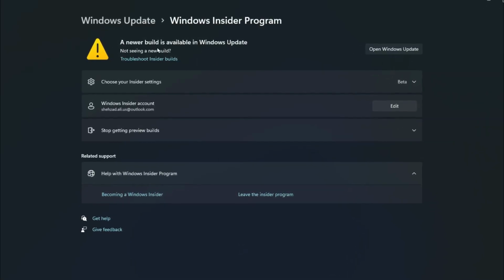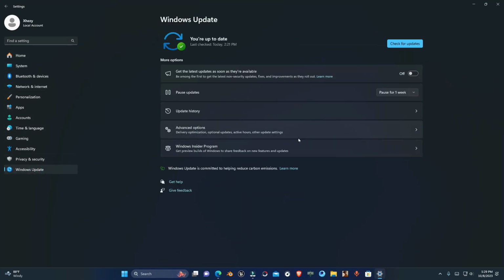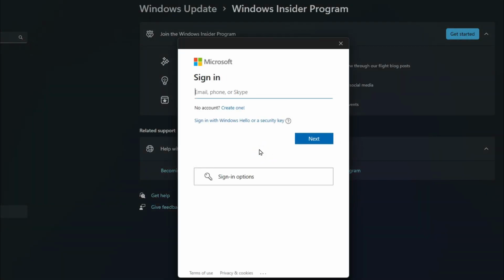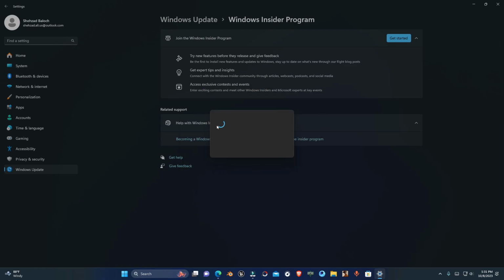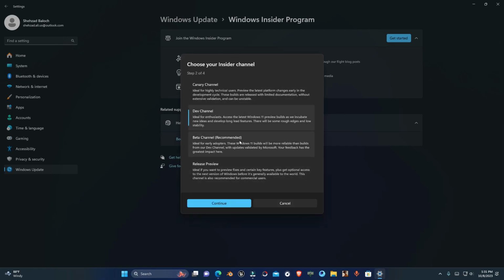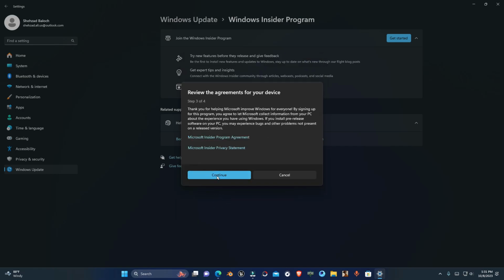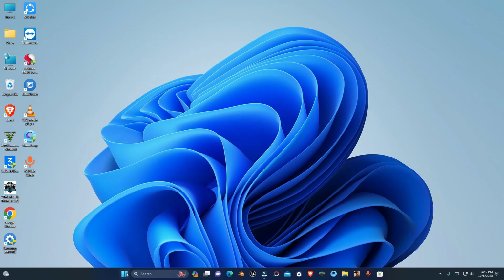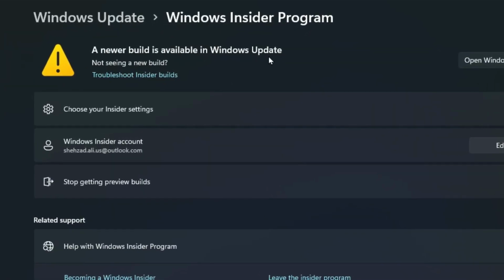How to Join the Windows 11 Insider Program and Get the Preview Build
In this video, I will show you how to join the Windows 11 insider program and get access to the latest preview build of the new operating system. You will need a Microsoft account and a compatible device to join the insider program. I will also explain the benefits and risks of joining the insider program and how to opt out if you want to.